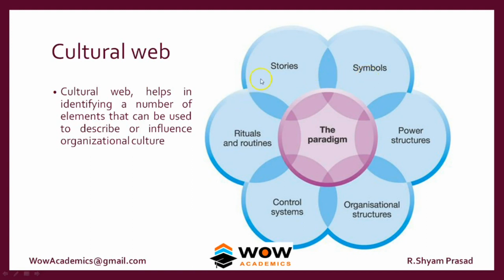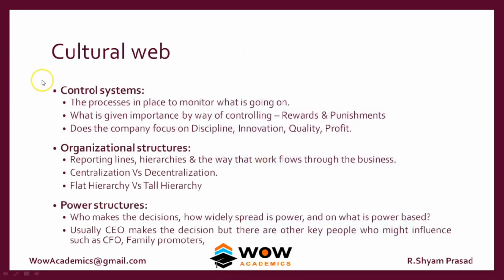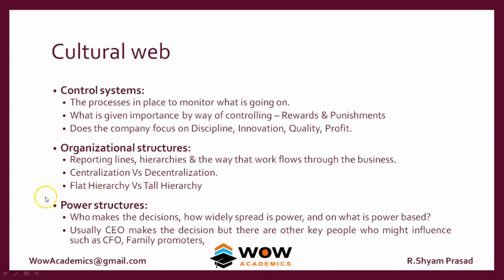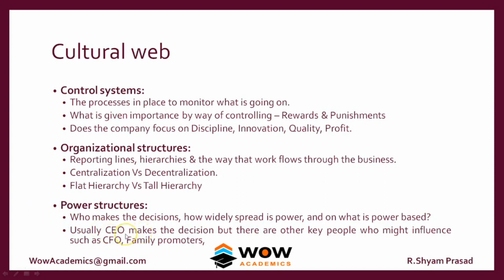2 Cultural Web | Strategic Management